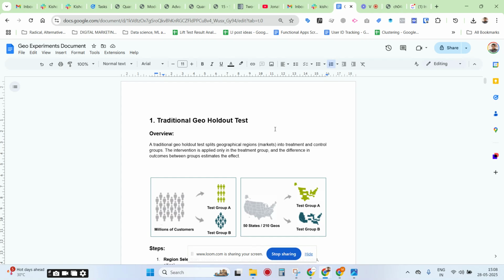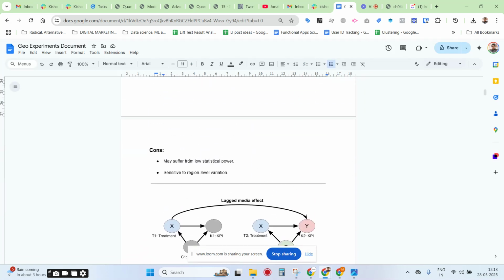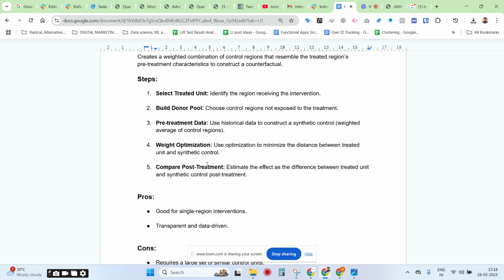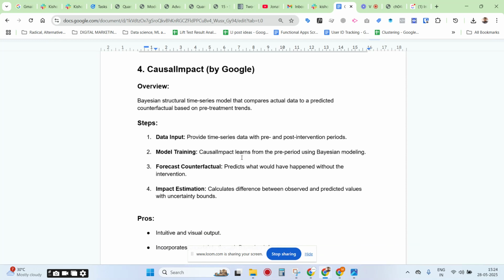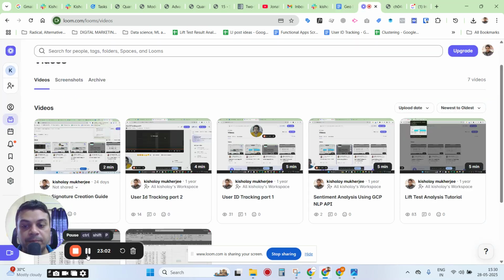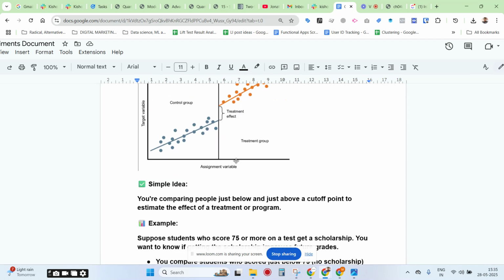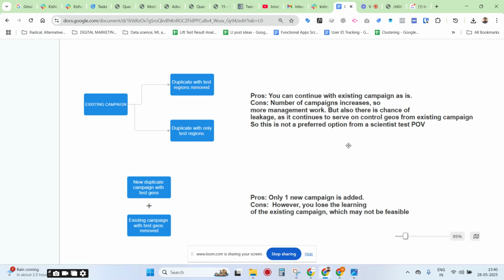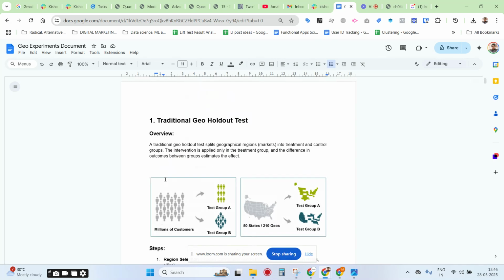Understanding Geo Experiments in Marketing 📊Geo Holdouts | Causal Inference Methods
This video will give marketers the necessary introduction to carrying out geo-experimentation. This may not be enough to learn the concepts in-depth (these are very deep topics after all) but will still arm marketers with enough knowledge to start communicating with measurement experts or SaaS providers (3rd party incrementality testing tools/apps).

This will ensure that they can leverage the power of structured geo-experimentation and other incrementality testing tools/packages, that are becoming absolutely essential to figure out where to put the next dollar in (basically which channels and strategies are incremental).

In this video, I cover:
Traditional geo-holdouts
Causal inference methods like:
Difference in Difference
CausalImpact by Google
Propensity Score Matching
Interrupted Time Series
Synthetic Controls
Regression Discontinuity Design
Instrumental Variables

I also show how you can leverage these methods within ads platforms like Google Ads and Meta (Facebook) Ads. By discussing the alternatives like launching new campaigns or duplicates of existing campaigns etc. and the different trade-offs involved with each alternative.